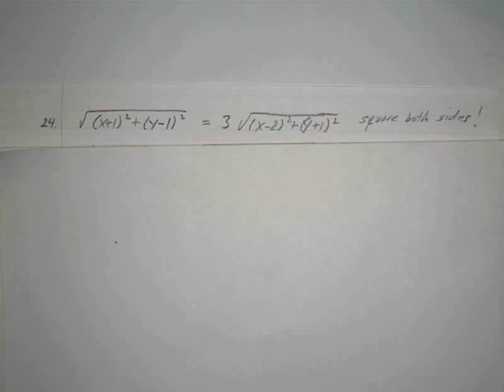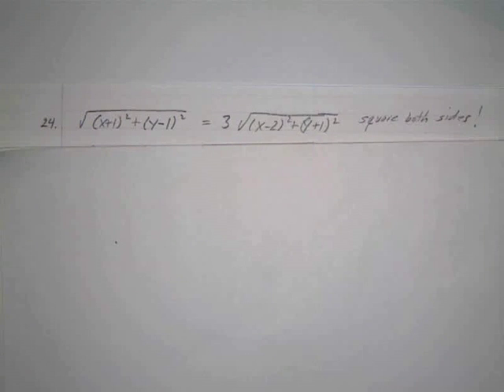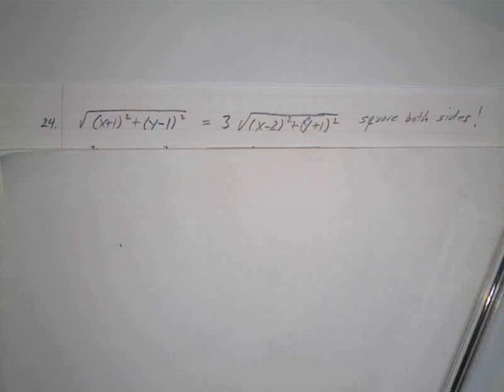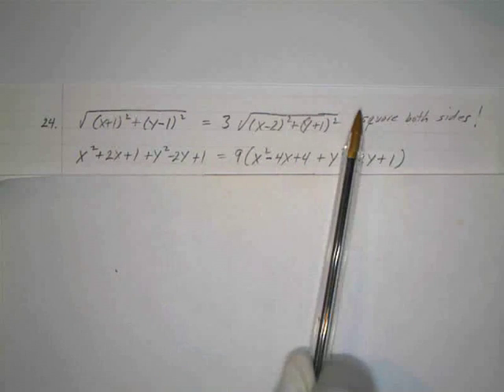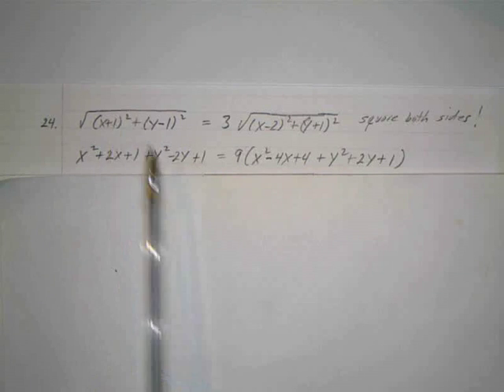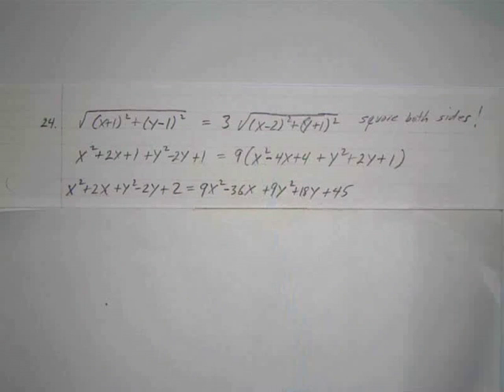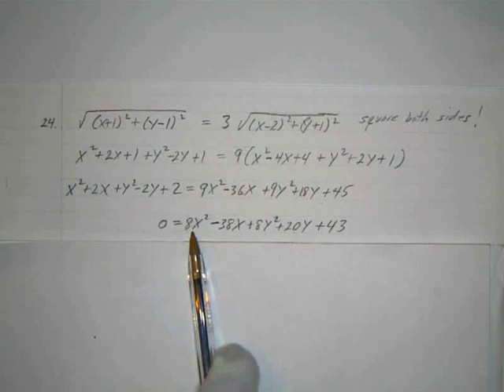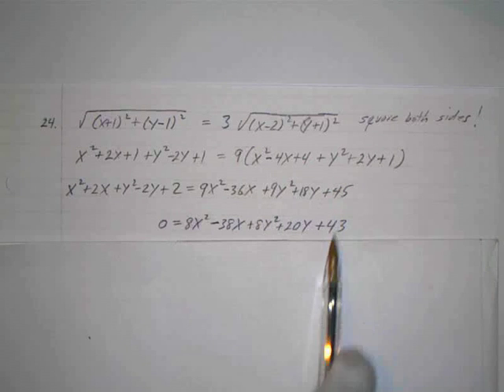Are You Ready for Calculus? #24